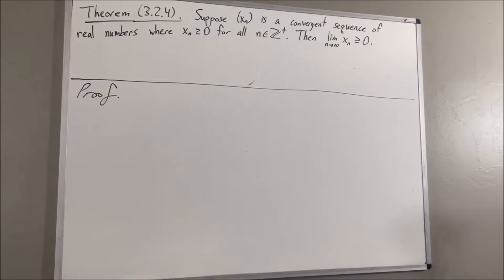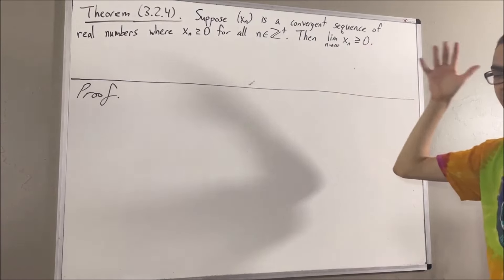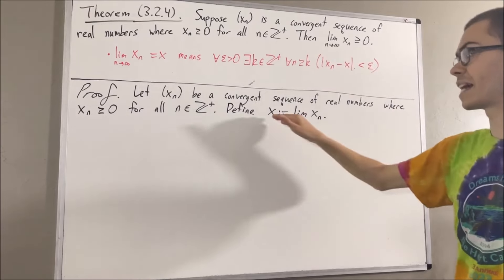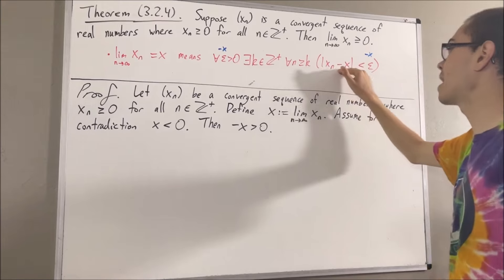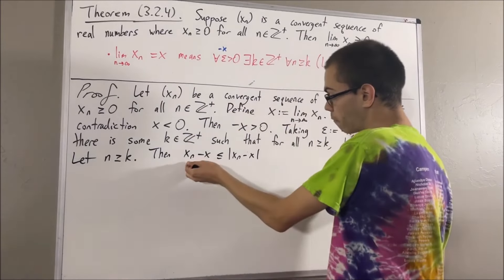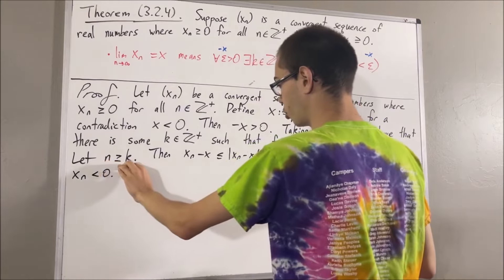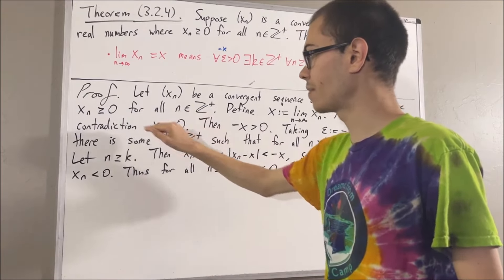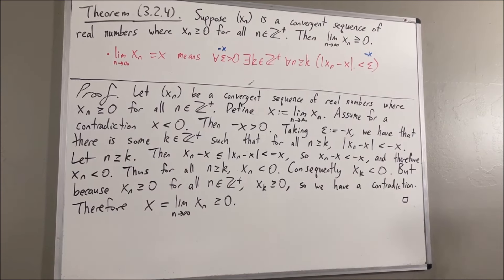If xn ≥ 0 for all n, then lim(xn) ≥ 0 Proof (ILIEKMATHPHYSICS)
This video references "Intro to Real Analysis" by Bartle and Sherbert Fourth Edition. For more details related to the context of this video, see section 3.2. The theorem in this video is Theorem 3.2.4.